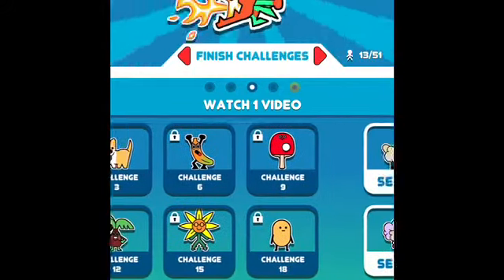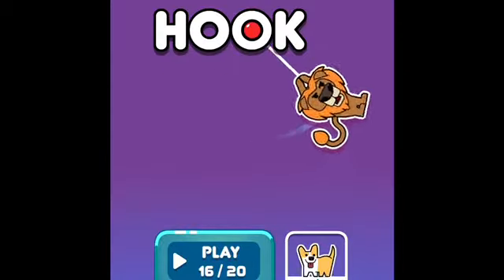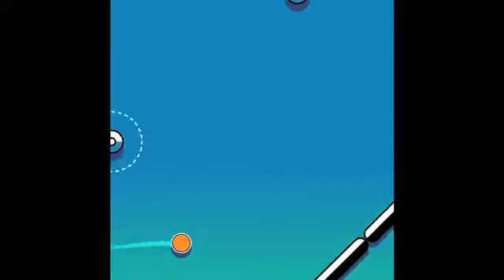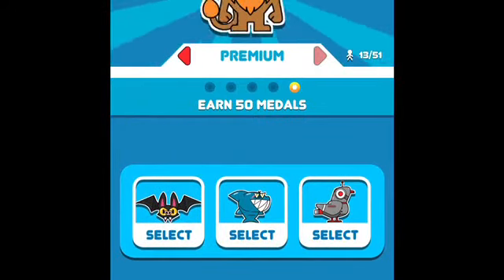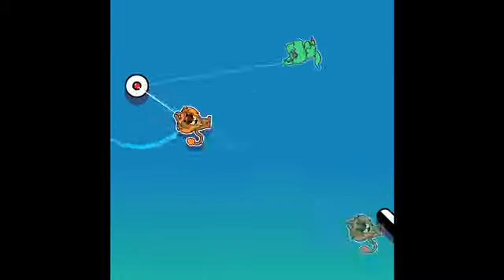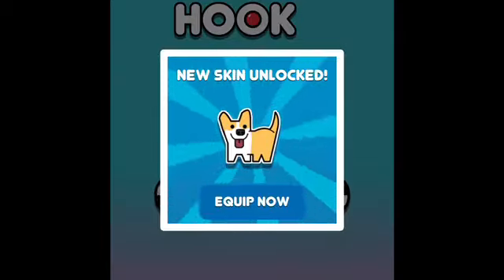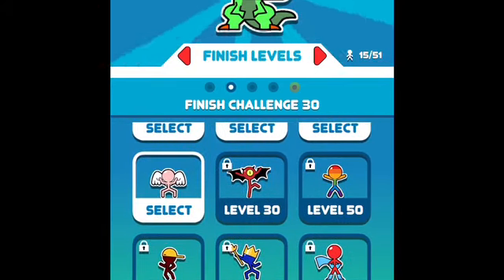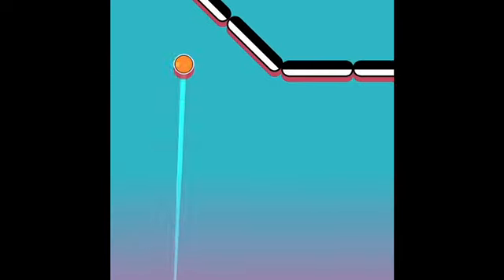Mufasa’s not dead! Stickman hook